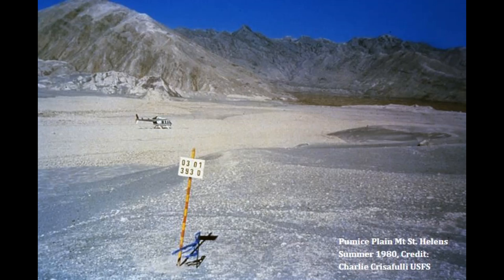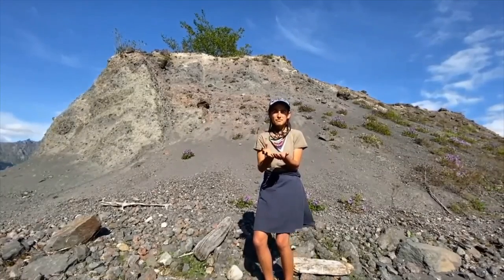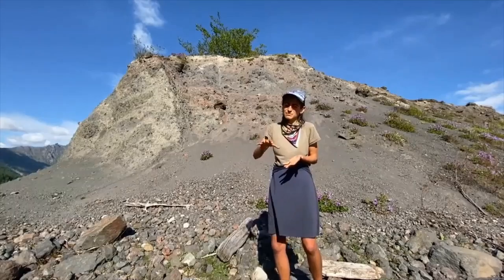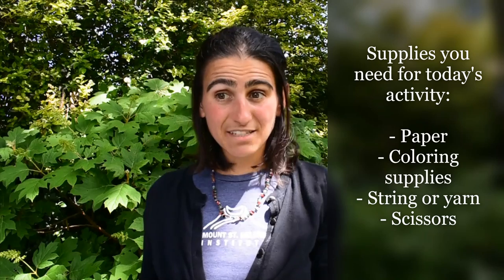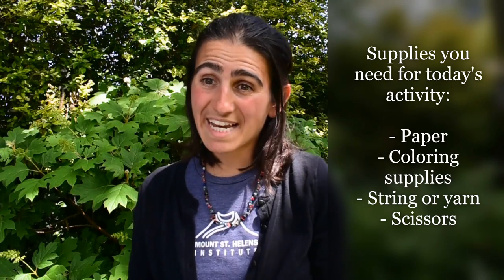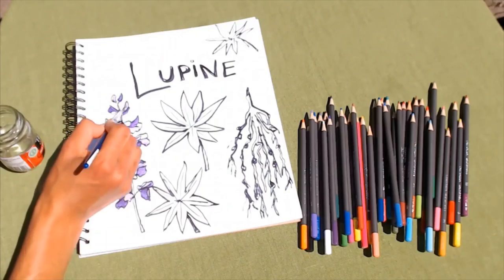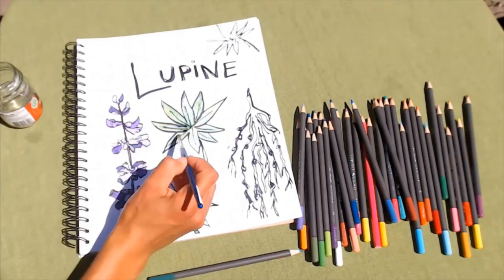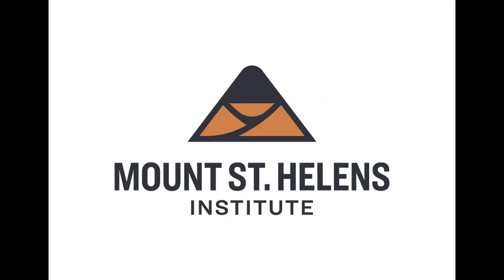Volcano Tuesdays presents: Soil from Scratch! How plants regrow after a volcanic eruption.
After a volcanic eruption occurs, how does life return? Learn about how plants are adapted to live in volcanic debris through the story of one special plant called the lupine that helps make "soil from scratch."

Volcano Tuesdays is a free online education program produced by the Mount St. Helens Institute. Volcano Tuesdays includes an online demonstration lasting approximately 30 minutes and a set of challenges for you to complete on your own at home.